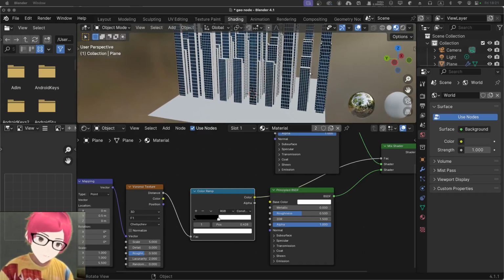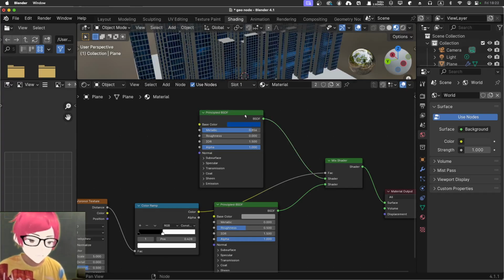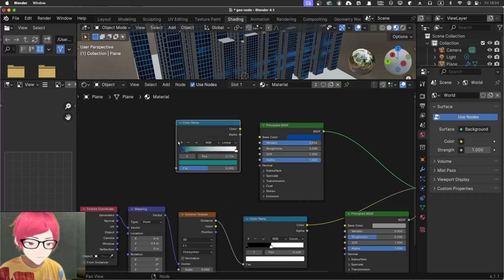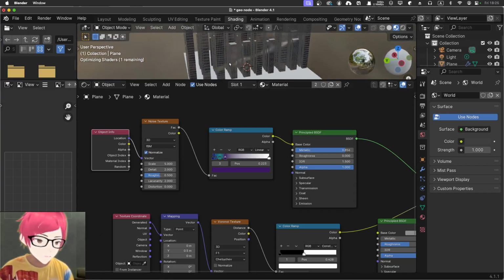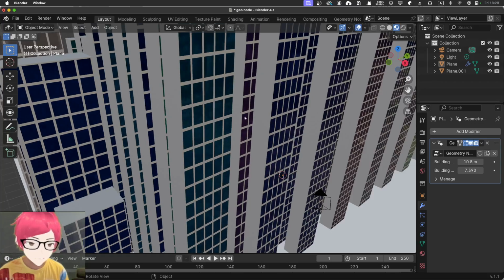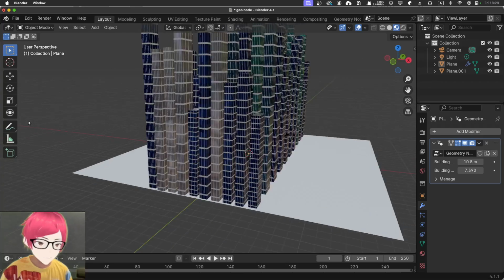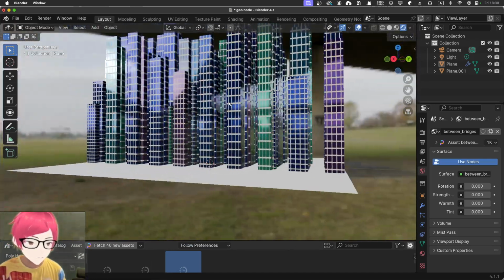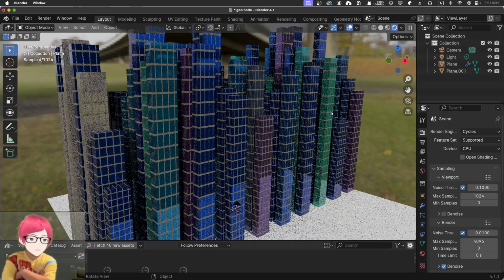Blender Geometry Node Tutorials 13 How to use colour ramp and voronoi texture to make multi colour w